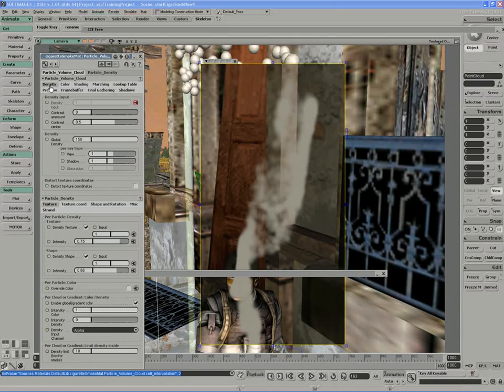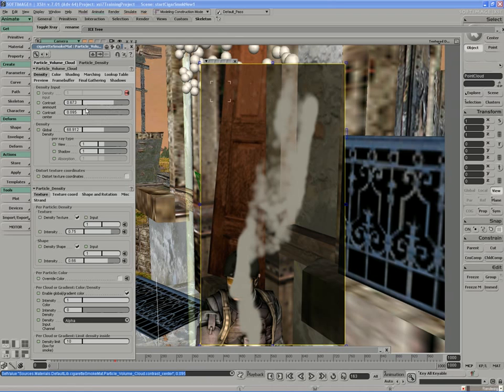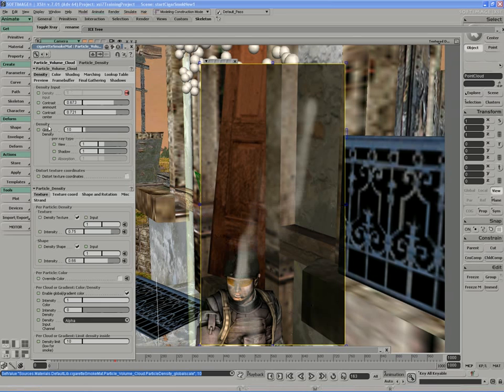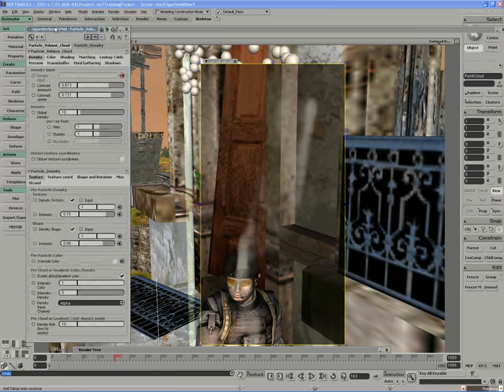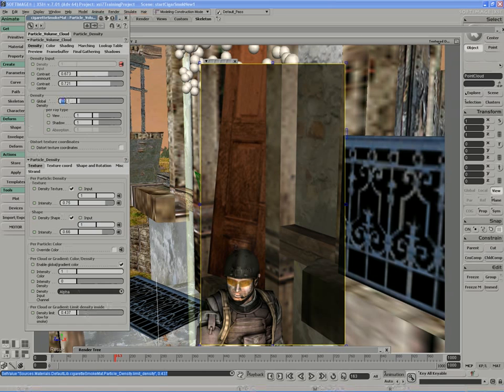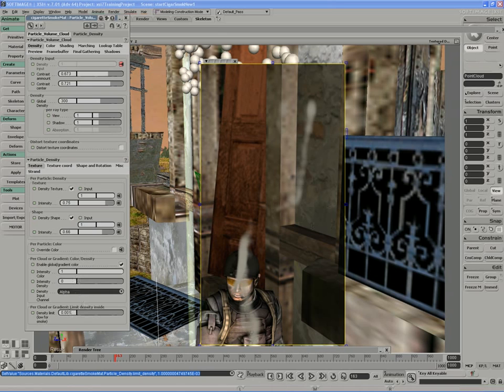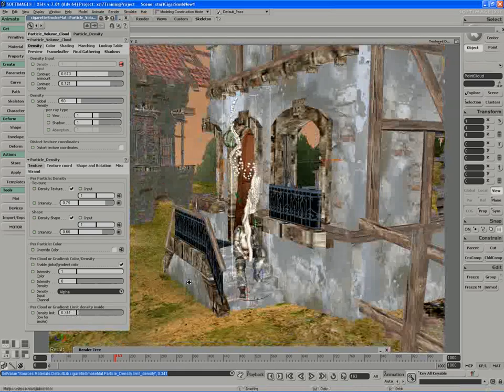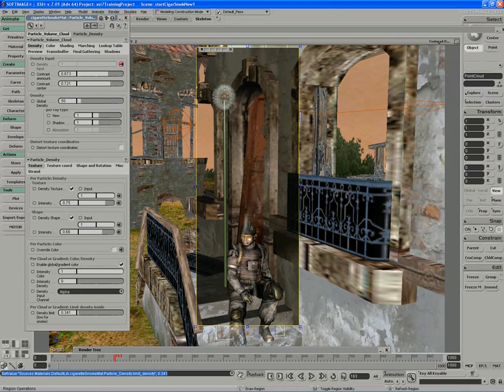13. Controlling Global Volume Density and Smoke Density